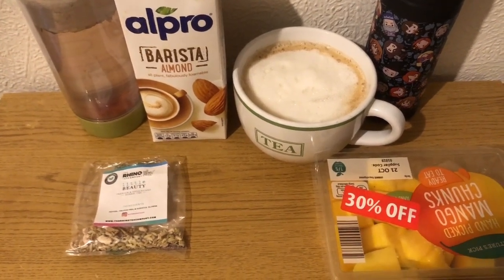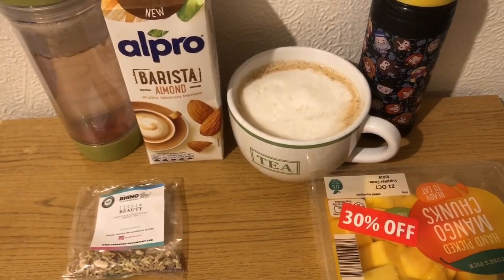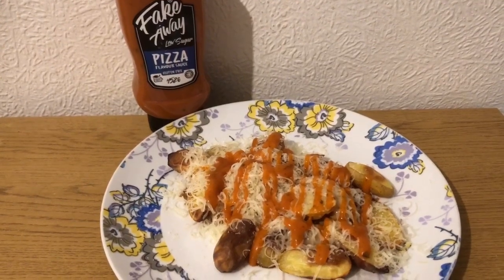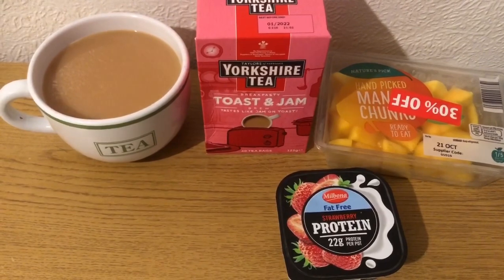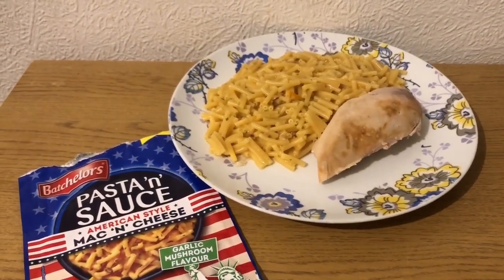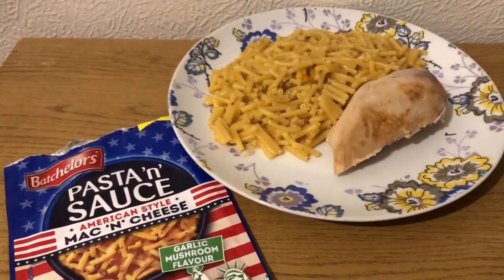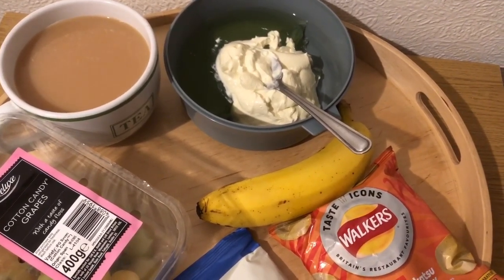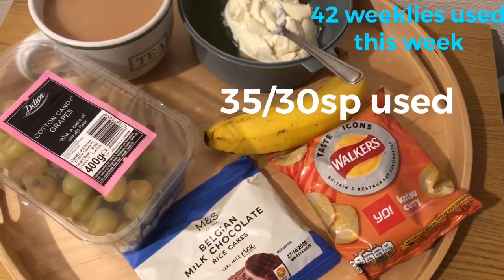250lbs lost. What I eat in a day on WW Weight watchers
35/30sp used today